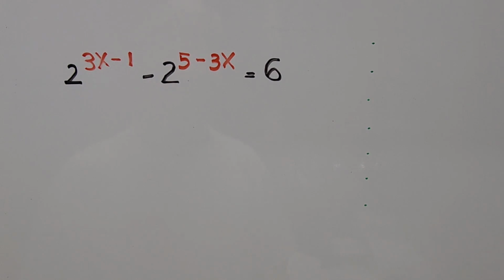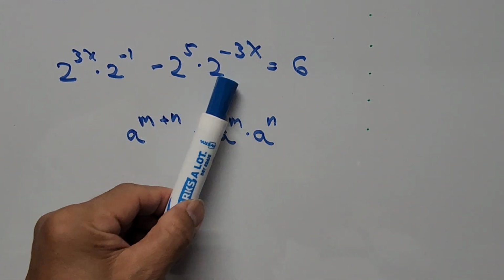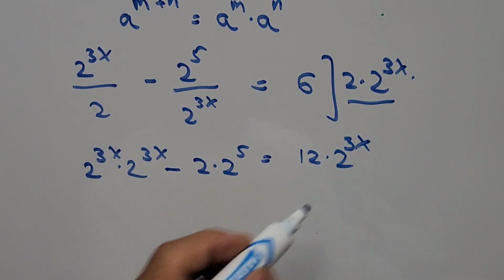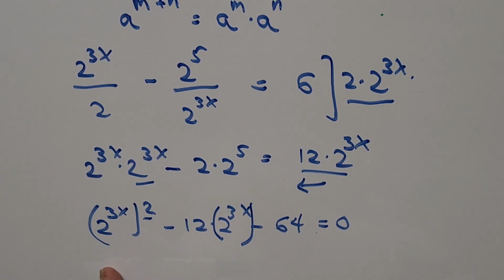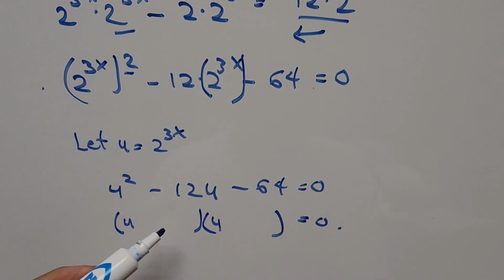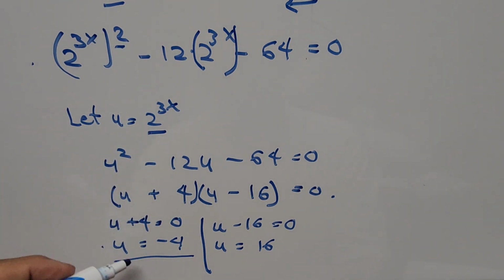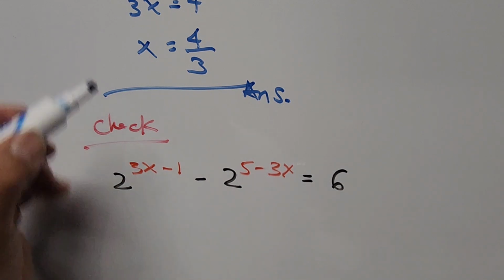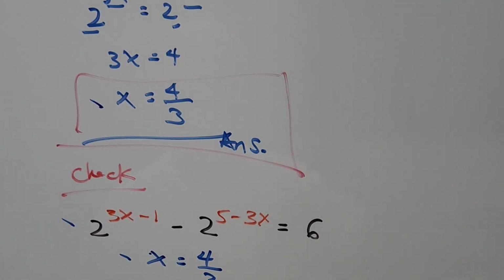Solving Exponential Equation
In this video, you learn how to solve the given exponential equation.